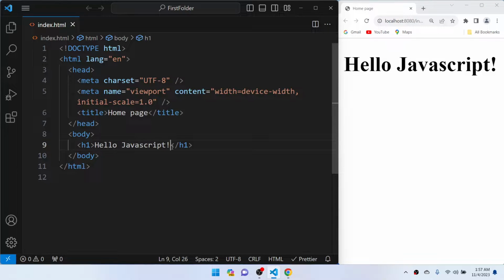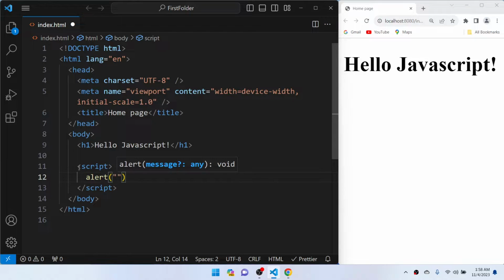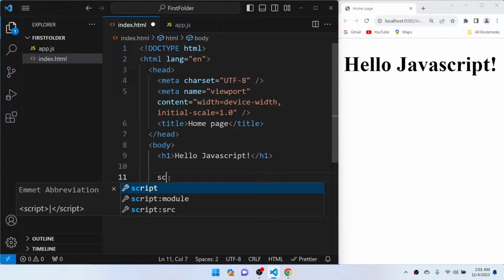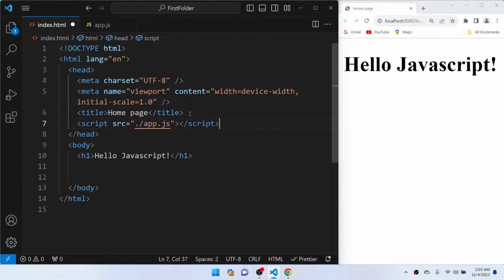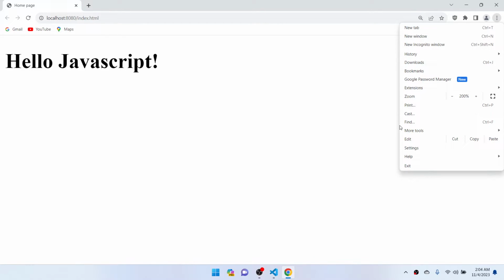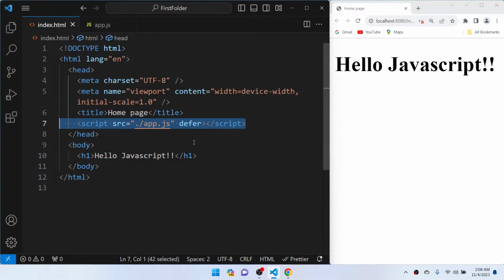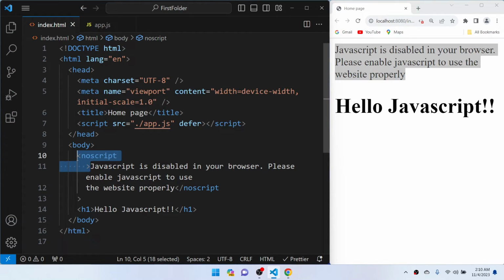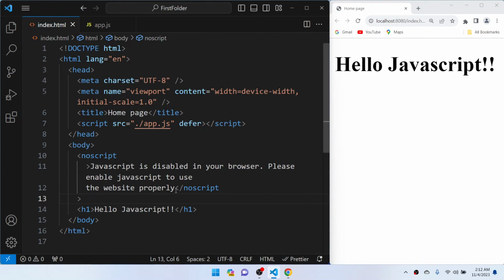78 HTML script tag | HTML noscript tag | Working with JavaScript in our webpage | Defer attribute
In this tutorial you will learn about HTML script tag and noscript tag. And how can we add and work with JavaScript in our webpage with the help of these tags. You will also understand why we use the defer attribute in the script tag.